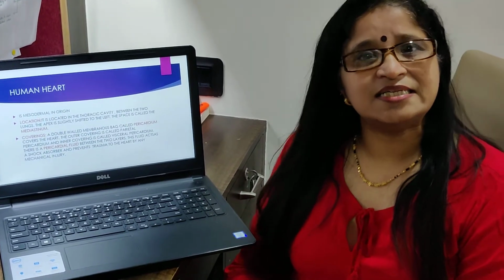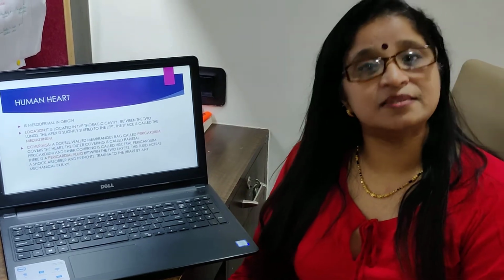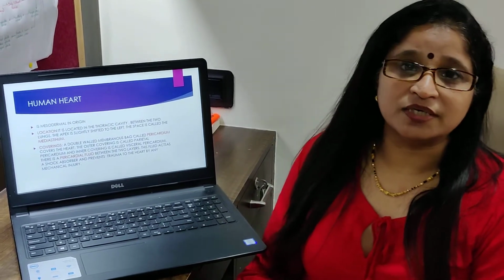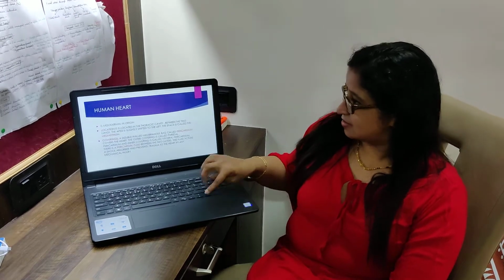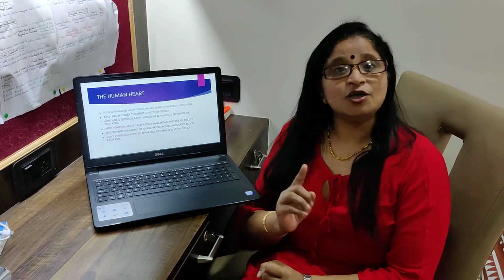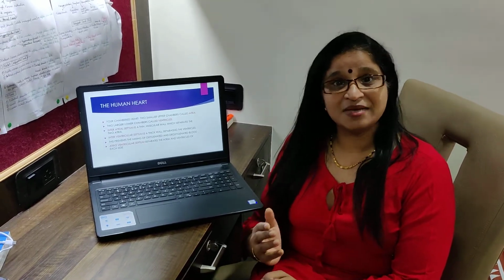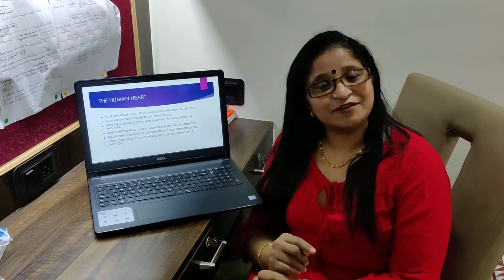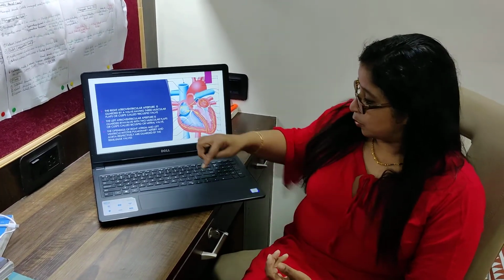The Human Heart - Circulatory System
This video discusses about the human heart and its chambers.